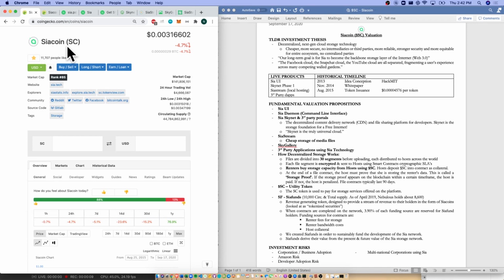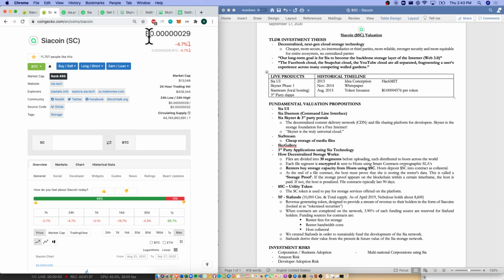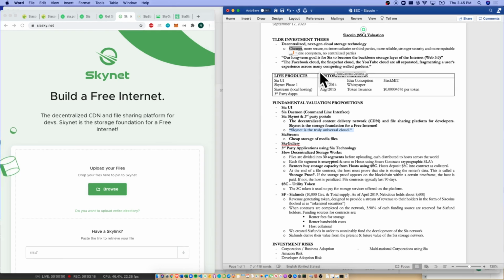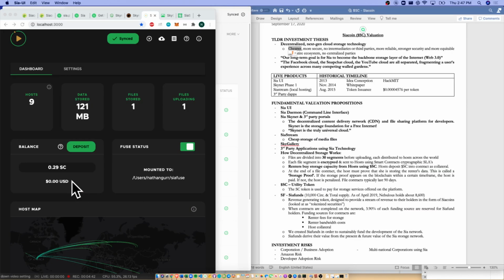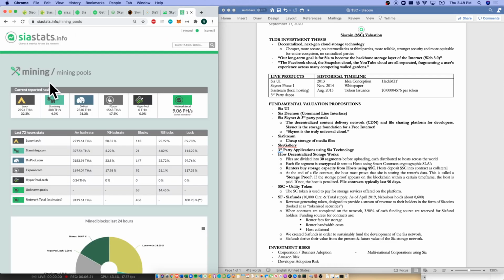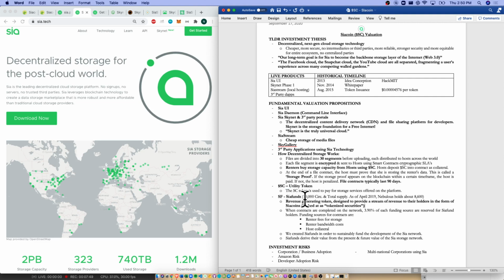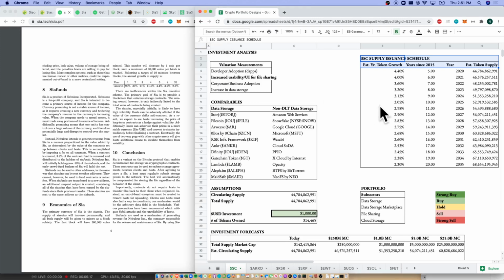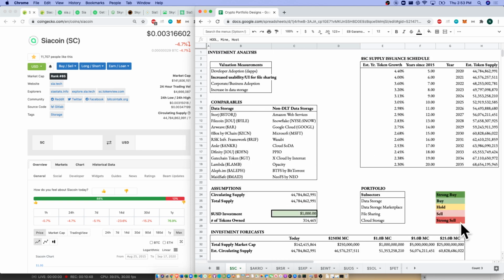$SC Altcoin Valuation. Sia Network Valuation.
In 11 minutes, we perform a qualitative valuation of the Altcoin $SC, and the Sia Network organization.

00:50 - Historical Timeline
01:20 - Technical Analysis
02:00 - Sia UI Product Demo
03:00 - Skynet Product Demo
04:15 - Siastream Product Demo
05:35 - SkyGallery Product Demo
07:15 - $SC Token and Siafund Token Analysis
08:37 - Google Sheet Analysis
08:59 - Token Issuance Schedule
09:57 - Hopium Investment Exercise
10:47 - Buy / Sell Rating